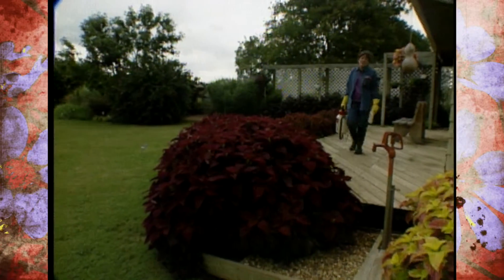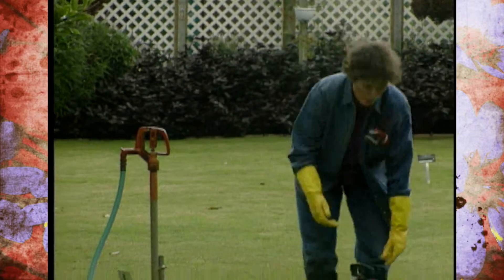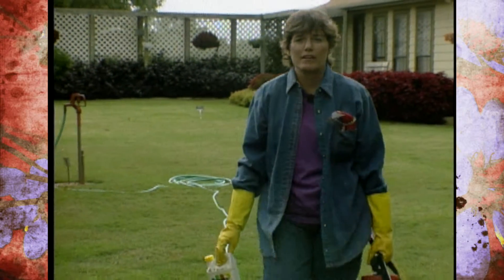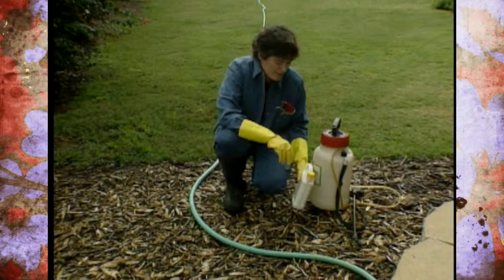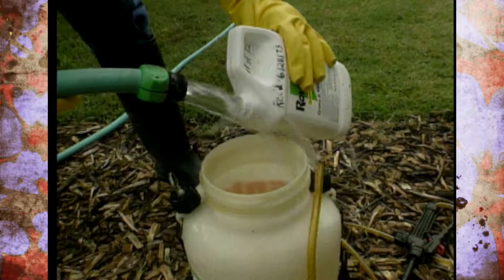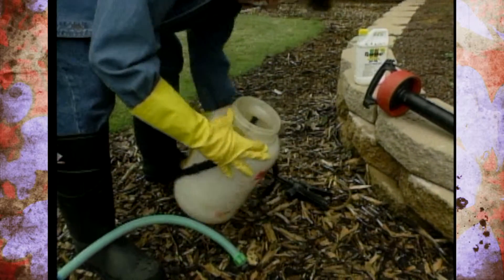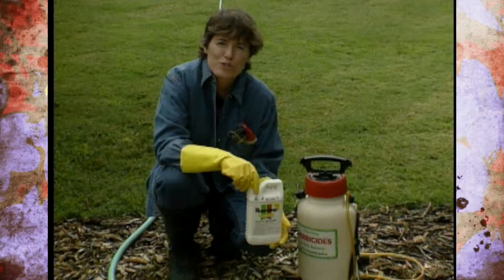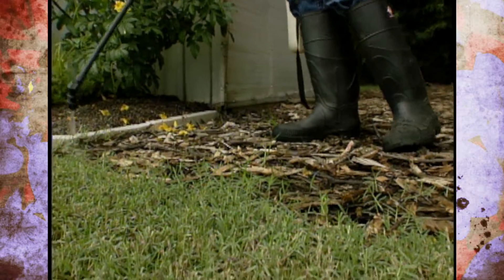Properly Rinsing a Sprayer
9/28/96-Host Sue Gray shows viewers how to properly rinse out a sprayer after use.